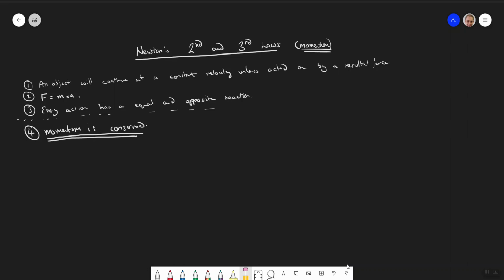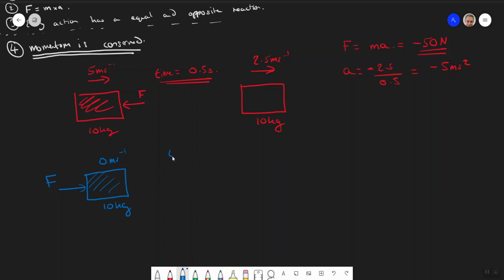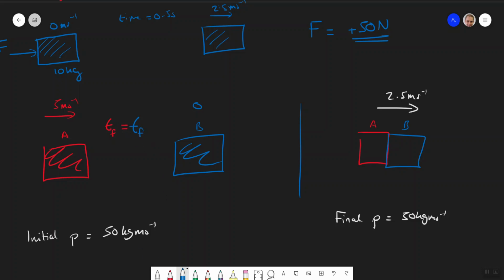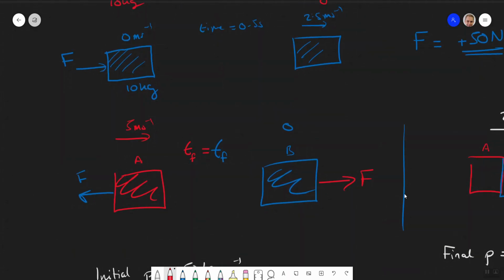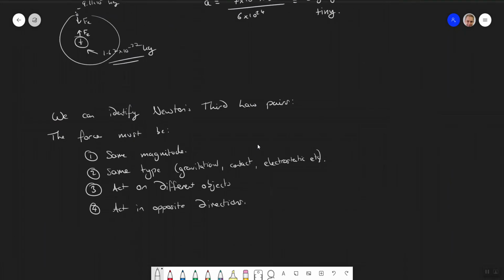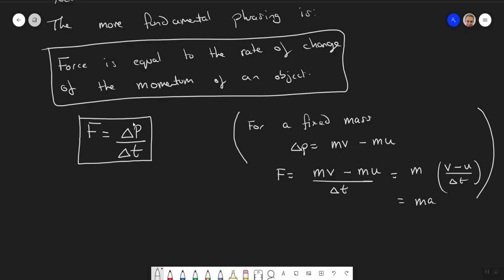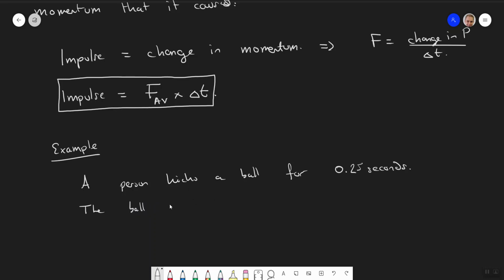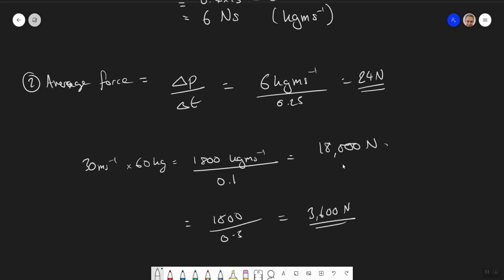Newton 2 and 3